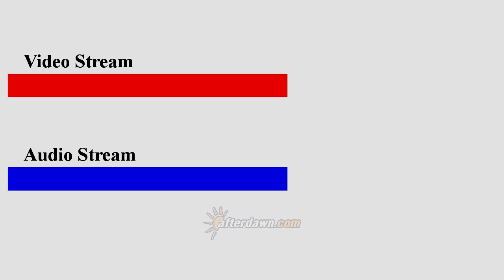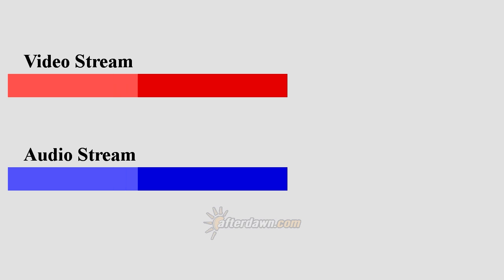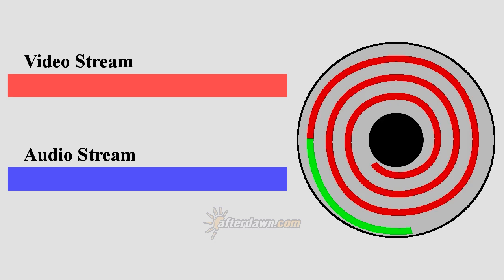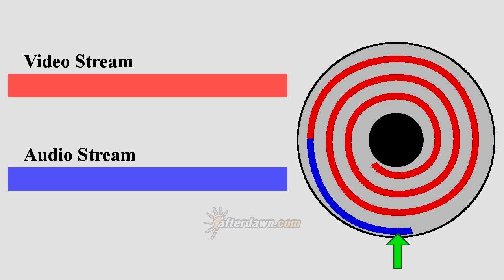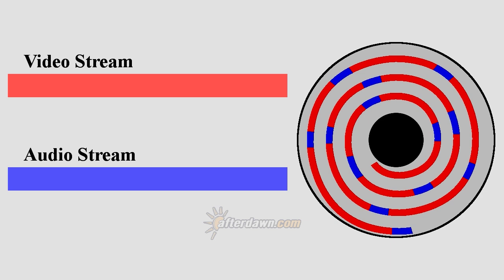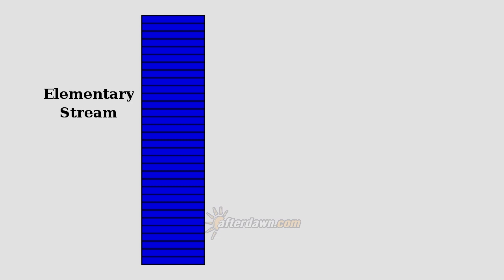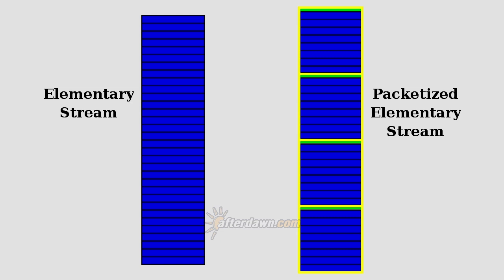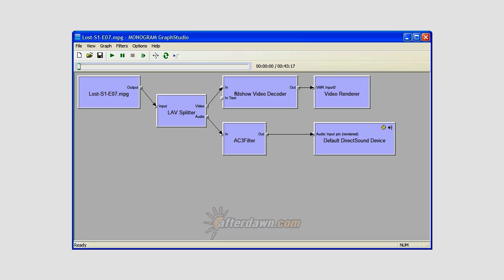Introduction To Multimedia Containers Part 1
An introduction to the way video, audio, and other multimedia streams are combined into a single file for playback. This is part 1 in a series of 3 videos. Parts 2 and 3 cover some basic attributes of the AVI, MPEG PS, MPEG TS, VOB, BDAV (M2TS), MP4, and Matroska (MKV) containers.